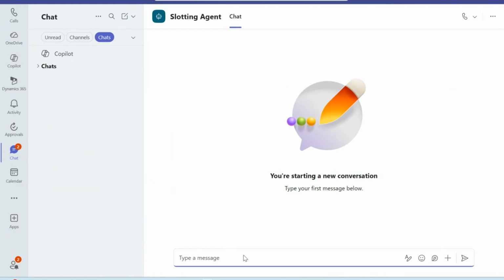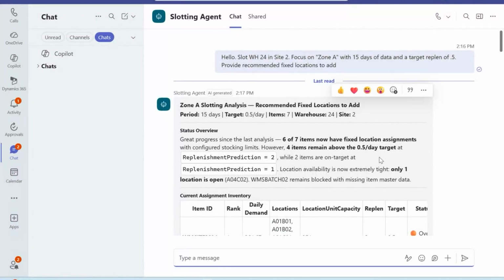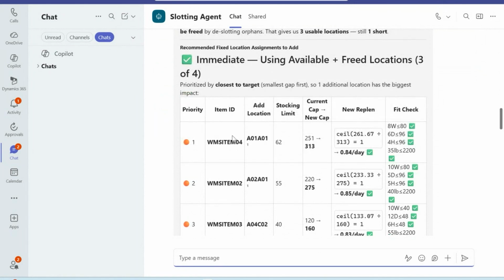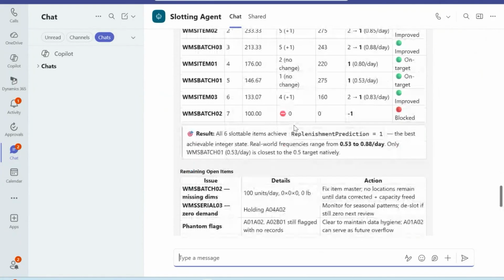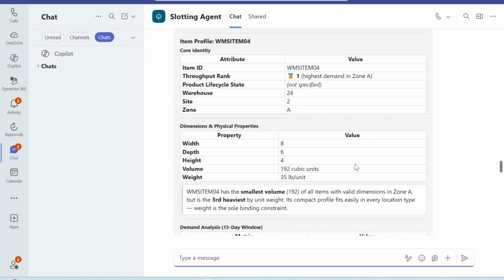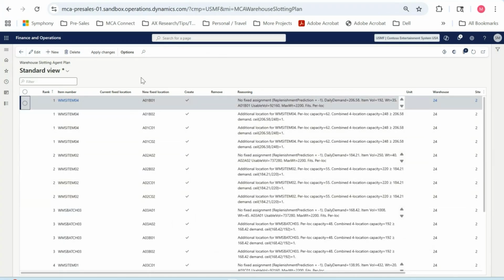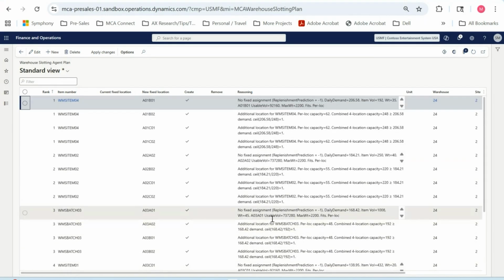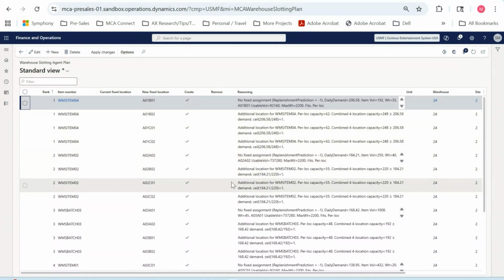MCA Connect Slotting Agent Demo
Static rules, manual analysis, and periodic re slotting projects fall behind the moment demand shifts.
The *Slotting Agent* changes that.

This purpose built warehouse agent continuously determines where each SKU should live based on real pick behavior, demand patterns, item characteristics, and location constraints. Instead of relying on outdated layouts, it recommends optimal fixed locations that keep replenishment on target and picking flowing.

*What it optimizes*
Faster picking by placing high velocity SKUs closer to pack out
Fewer replenishments through right sized pick faces
Lower error rates by separating similar or look alike items
Better ergonomics by positioning heavy items correctly
Smarter space utilization and more predictable throughput

The agent evaluates item data, location attributes, and work history to recommend slotting actions that reduce travel, labor, and congestion without requiring complex software or ongoing analyst effort. Slotting becomes continuous, not episodic.

*The result*
Less walking. Fewer short picks. Lower labor cost per order. A warehouse organized around how work actually happens today, not how it was designed months ago.

Your supply chain is now self-optimizing with MCA Connect.
• Autonomous agents across every function
• Embedded AI that drives results
• MCA Connect: 20+ years of industry expertise, 1,000+ global implementations